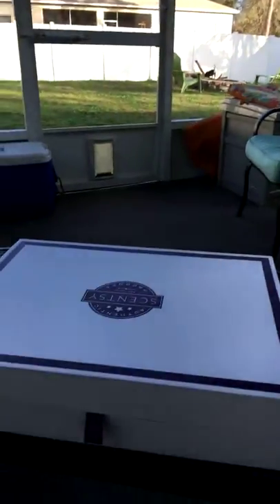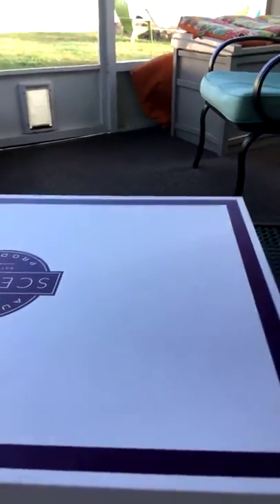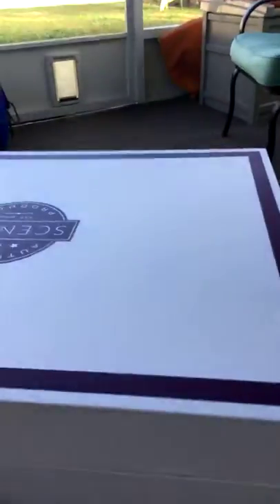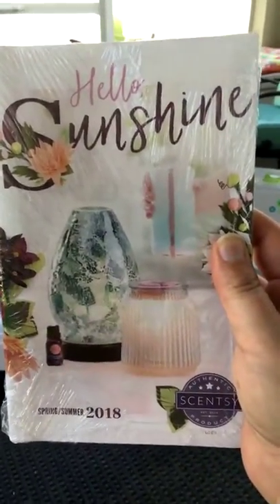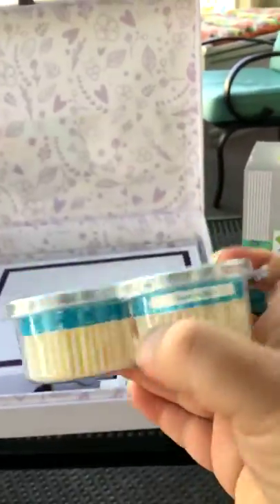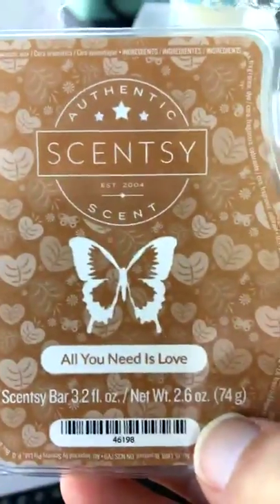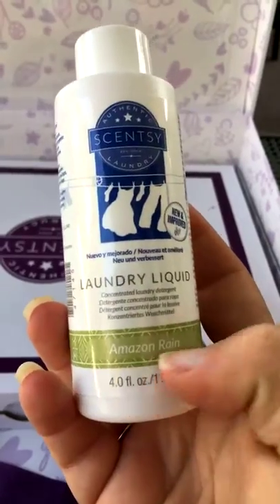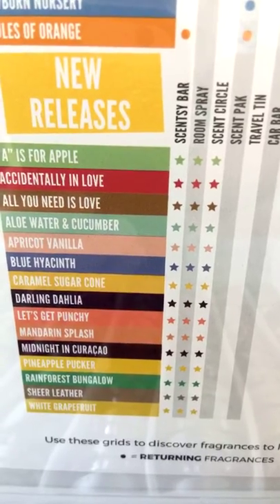What is World Tour and WHY you should go!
A peek at all our giveaways from World Tour 2018, and why I love the event!  If you want to build a business and grow in ways you never thought you could, don't miss this event.